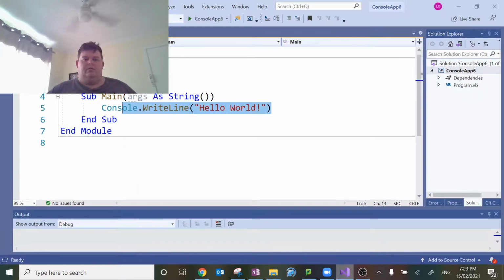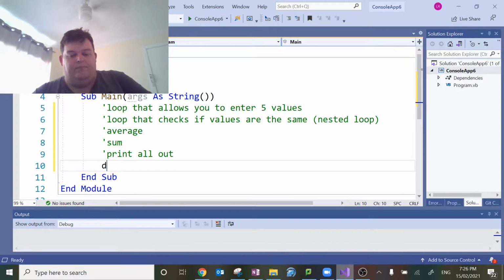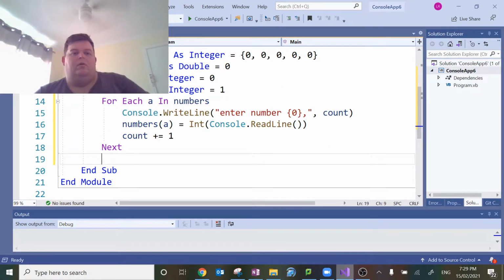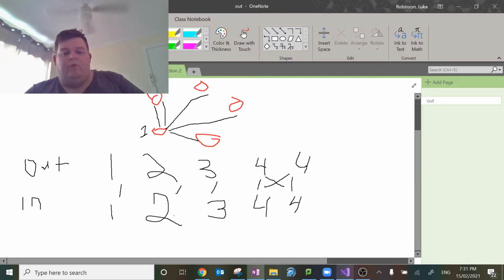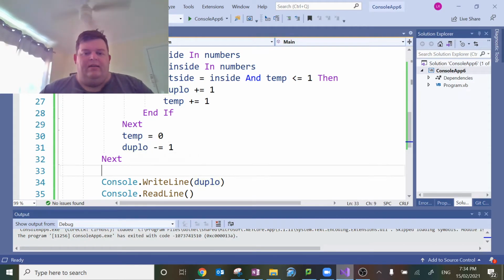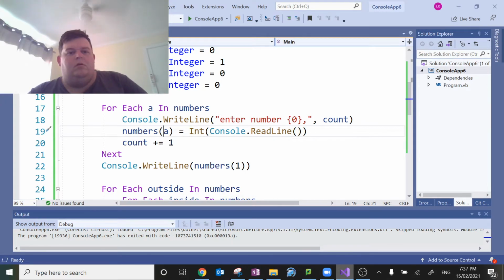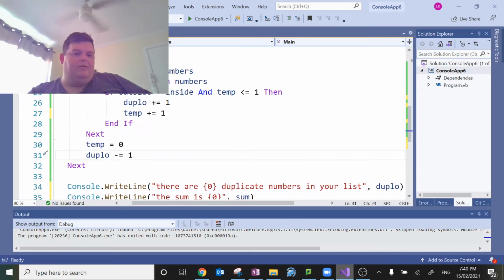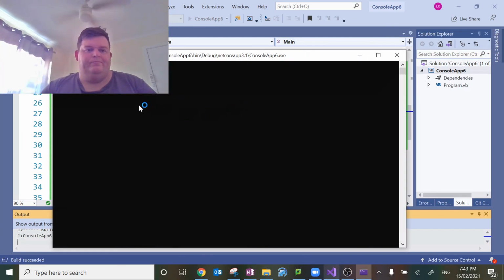Number list program